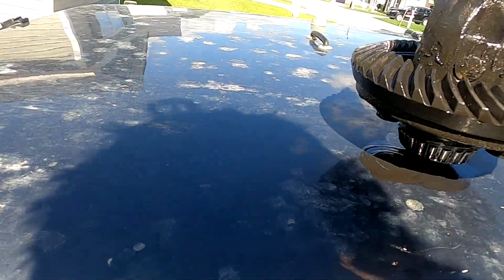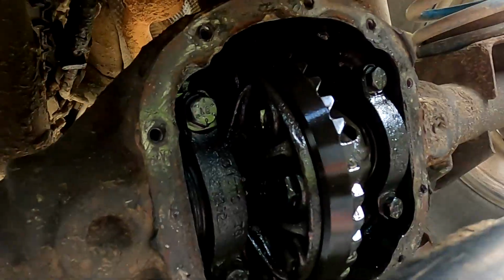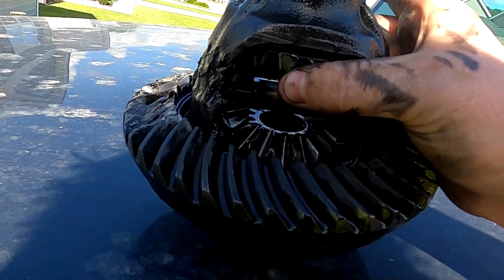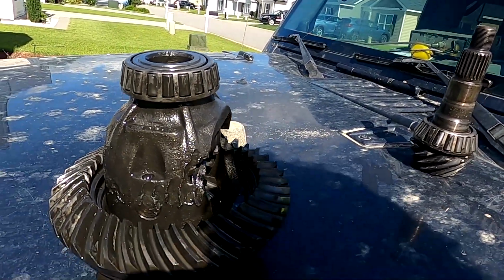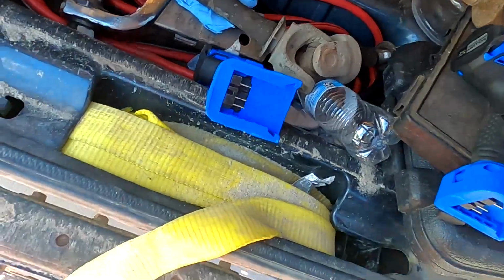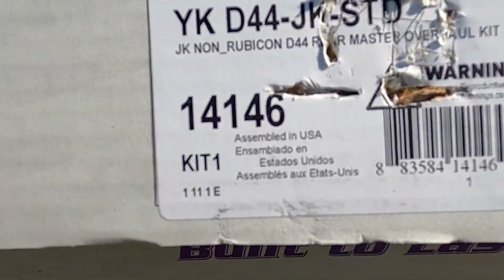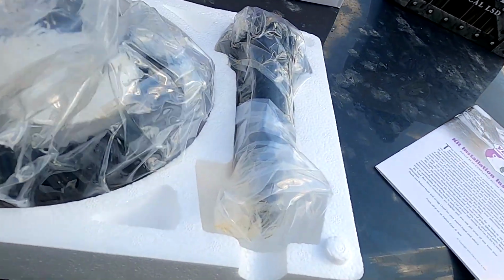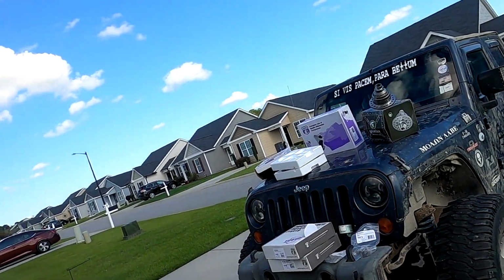Teardown and Upgrade | NC 4x4 | Jeep adventures #3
Welp here's a better light at the breakage its pretty broke if you ask me but there's a nice surprise at the end.